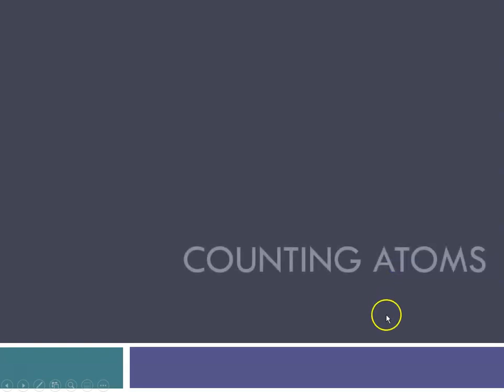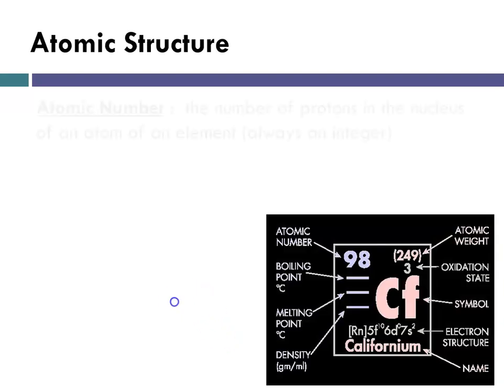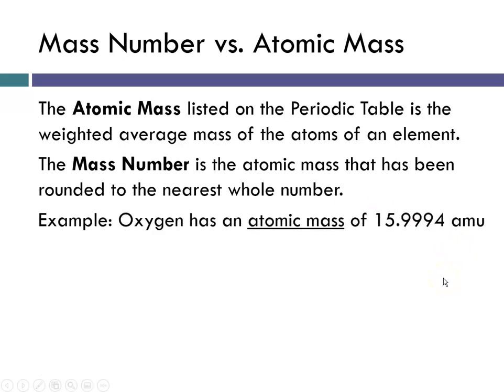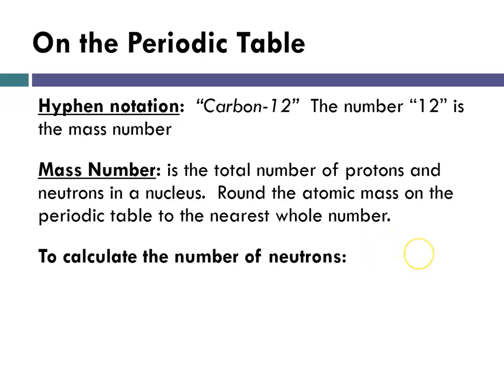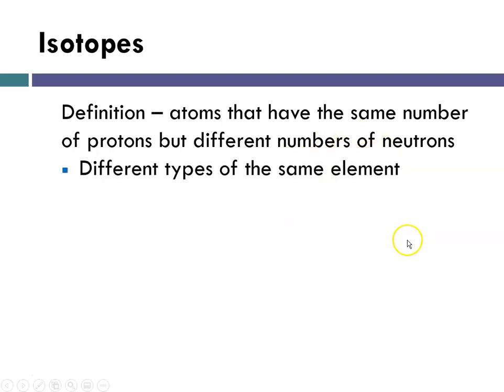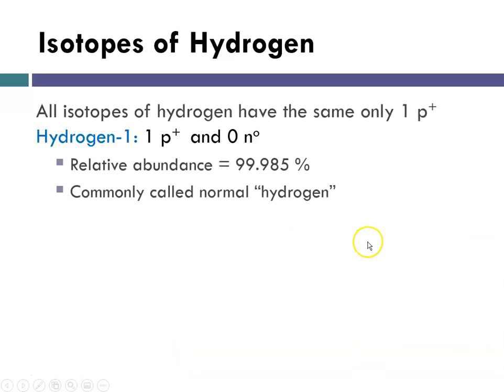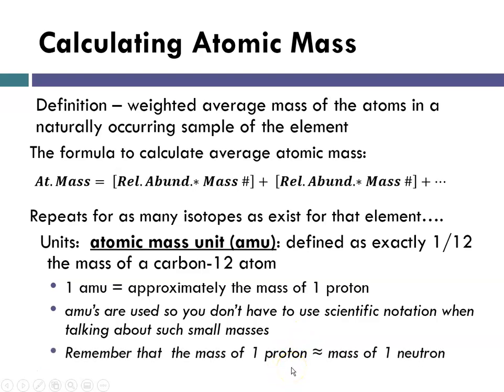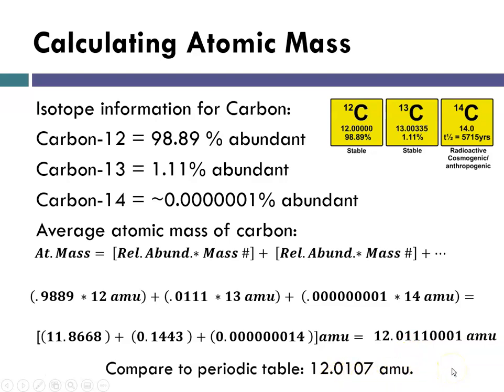Atomic Theory Part 4